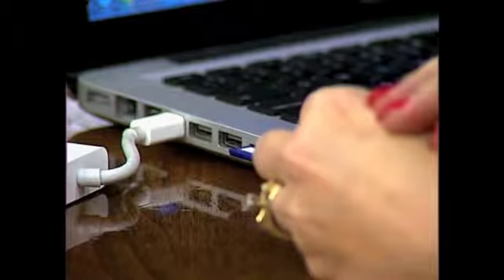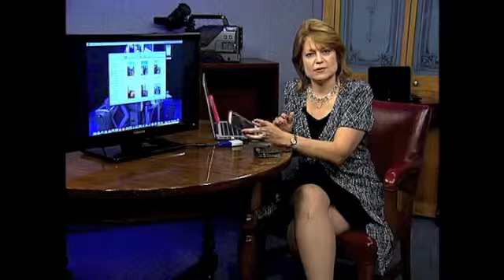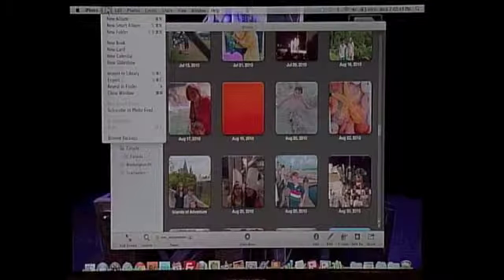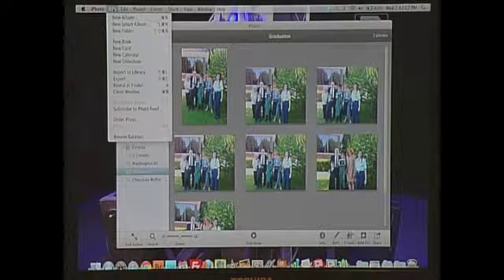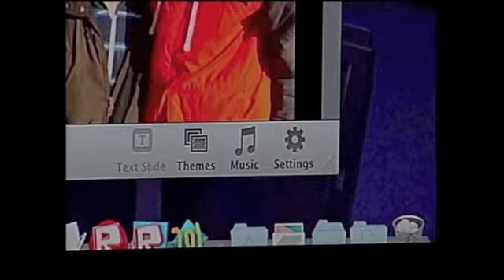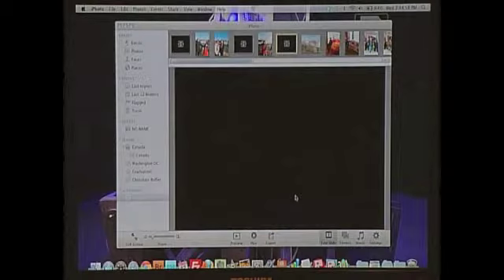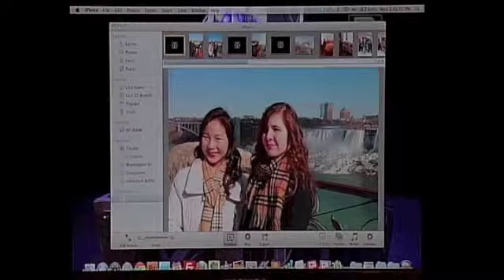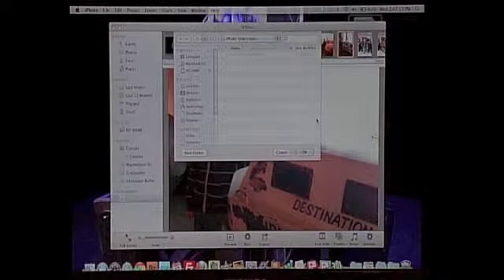Episode 15 Segment 1 - Creating Slideshows with your Computer